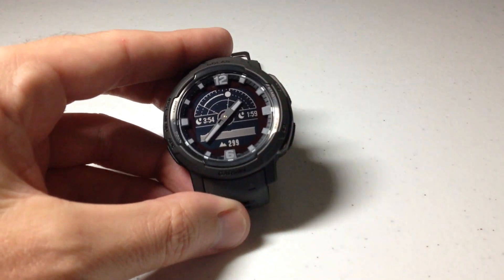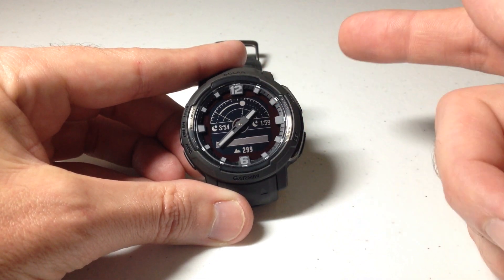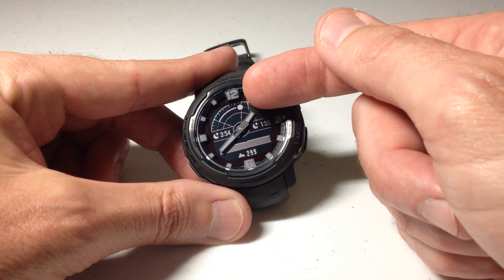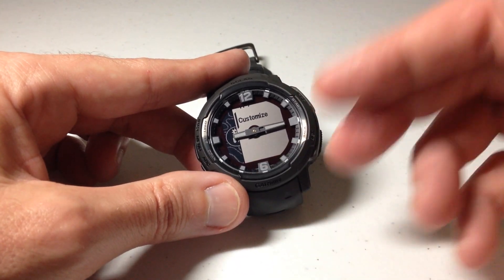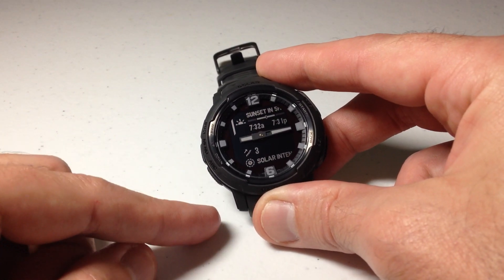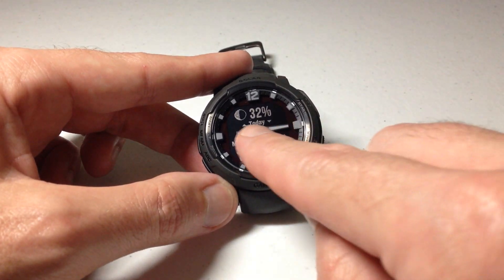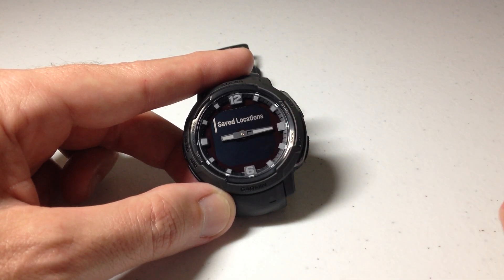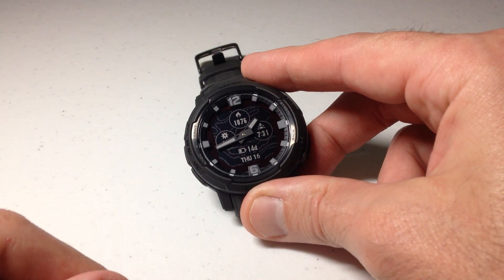Garmin Instinct Crossover | View moon data (no moon phase data field)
Garmin Instinct Crossover: How to use the moon data glance to view moon phase data. Unfortunately the moon phase is no longer a data field for the watchface like it was on the Instinct 1 and Instinct 2.